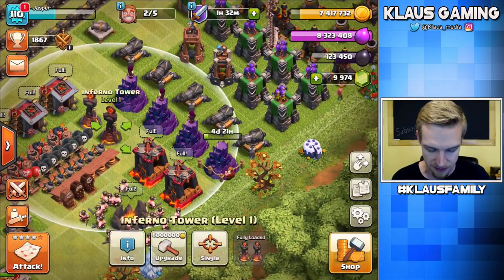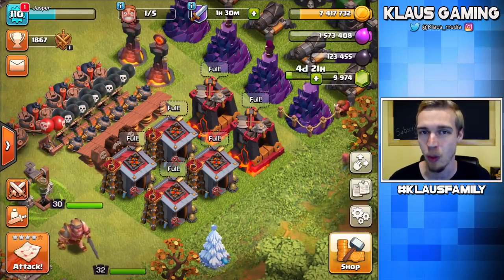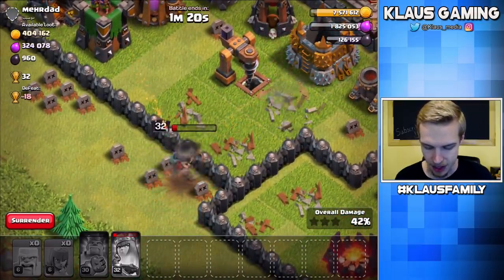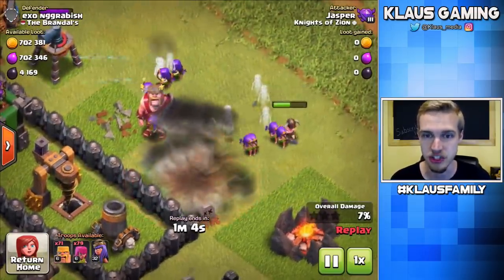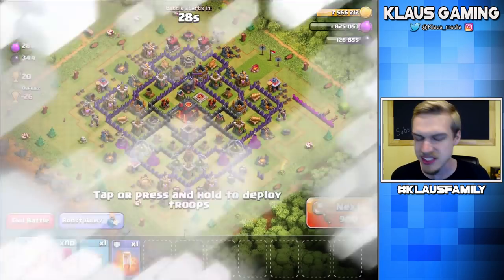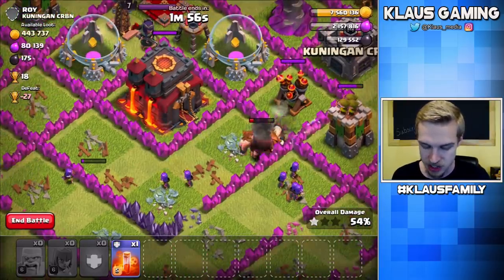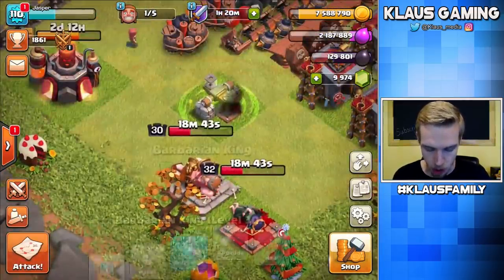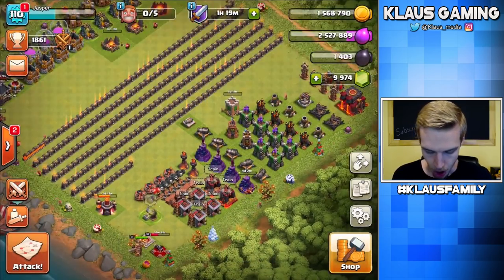ALMOST Didn't Make It! TH10 Let's Play ep4 | Clash of Clans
-- Find Me! --